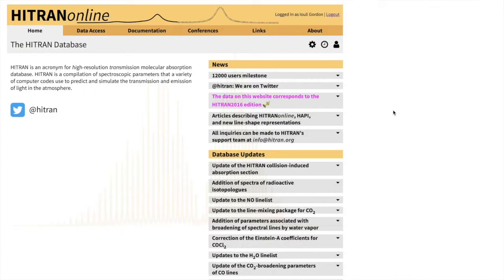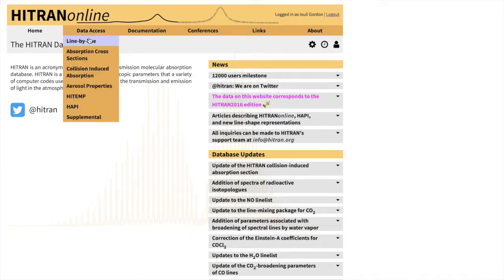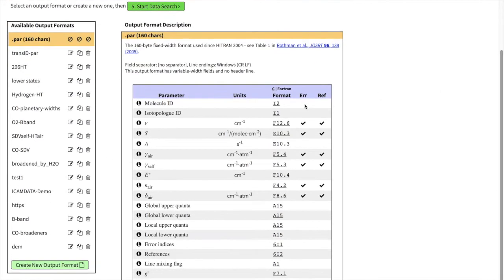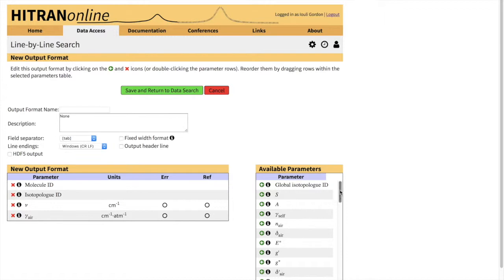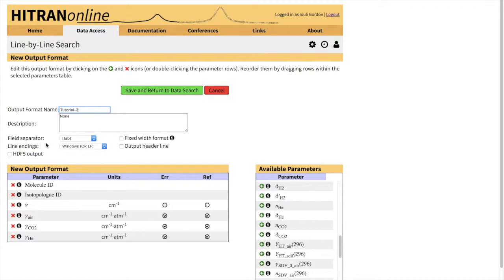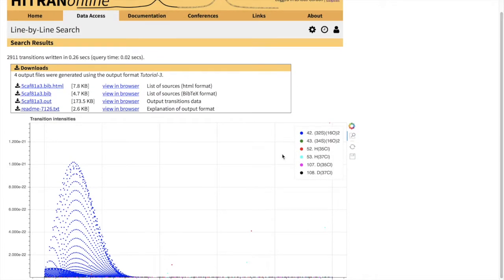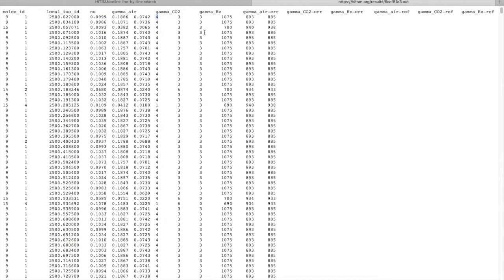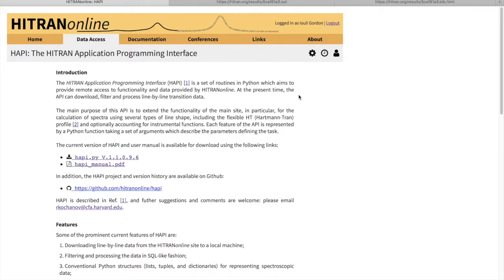HITRAN tutorials - Part 3: Parameters beyond traditional output (1/2)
This series of tutorials will introduce the HITRANonline website and explain how to get the most out of your HITRAN searches. In this tutorial, we introduce the selection of parameters beyond the traditional HITRAN format (continued in next tutorial). An example is given for selecting parameters associated with broadening by "planetary" gases: hydrogen (H2), helium (He), carbon dioxide (CO2) and water vapor (H2O).
Target molecule selection - 1:26
Create custom HITRAN output format - 2:10
Custom parameter selection (inc. extra broadening parameters) - 2:32
Include error and reference codes - 4:00
Output file formatting - 4:20
Custom format overview - 5:19
Output files in custom format - 5:44
Additional broadening with HAPI - 7:12
These tutorials refer to the HITRANonline website, please to get started.

Voice over: Dr. Iouli E. Gordon
Editor: Samuel Gordon